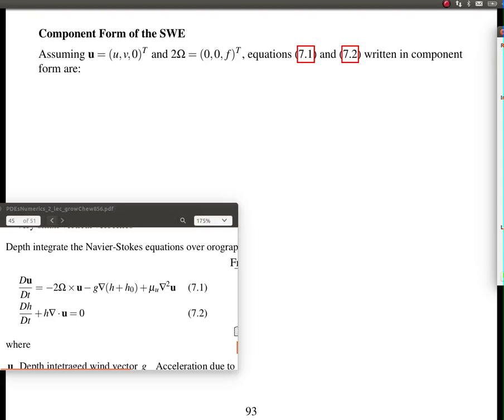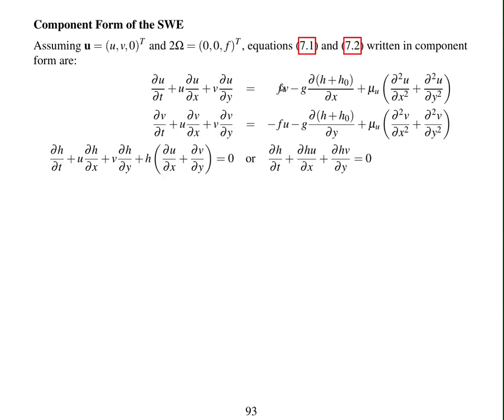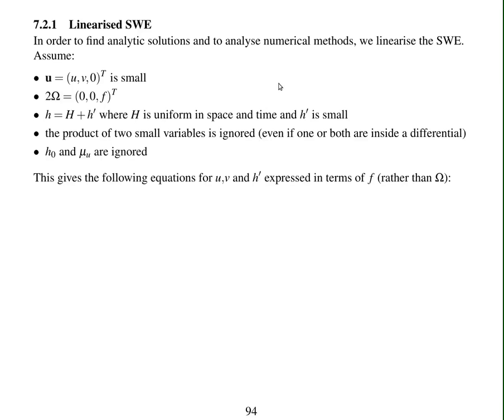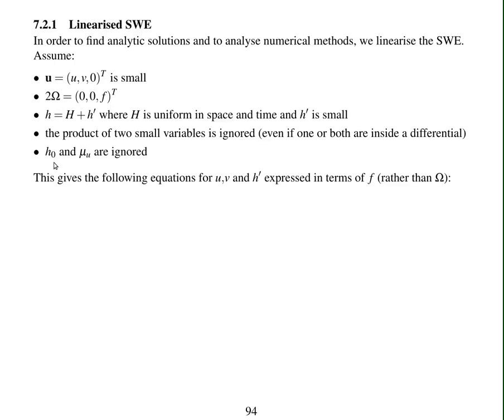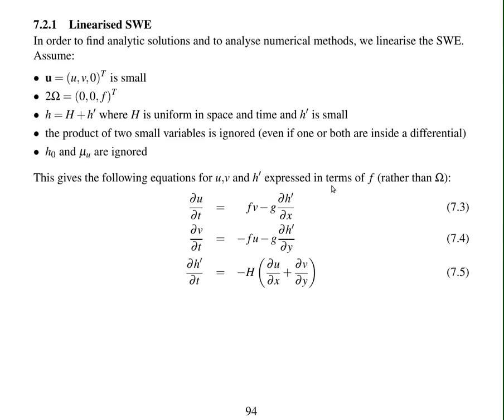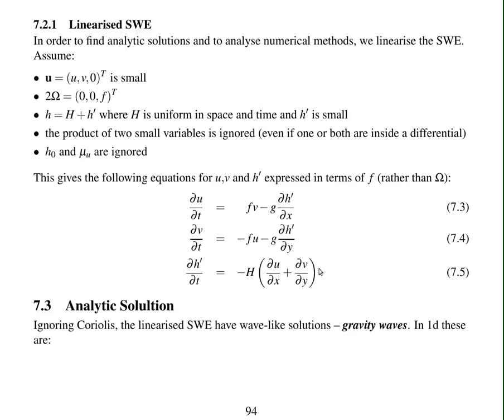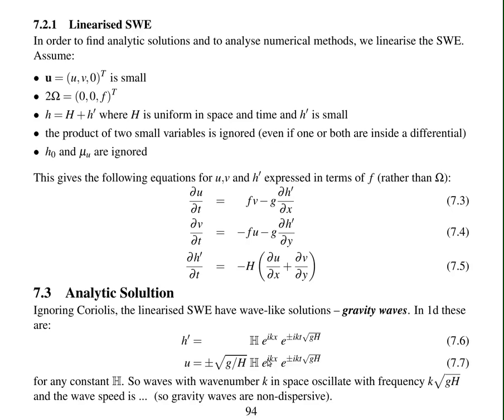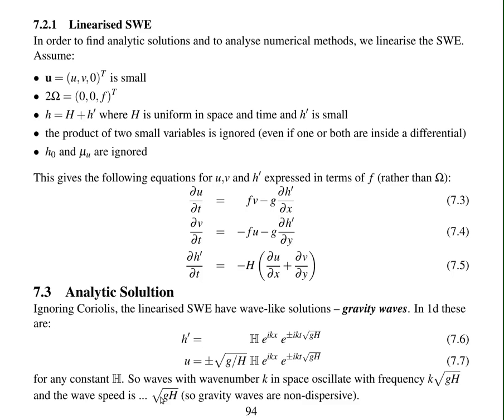8.1 Linearisation and analytic solution of the Shallow water equations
Linearisation of the SWE and their analytic solution.